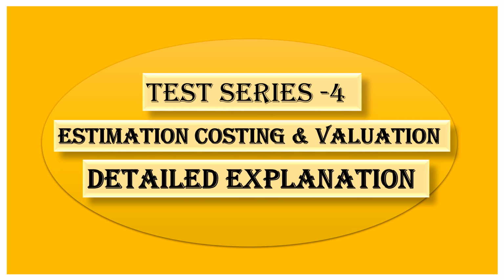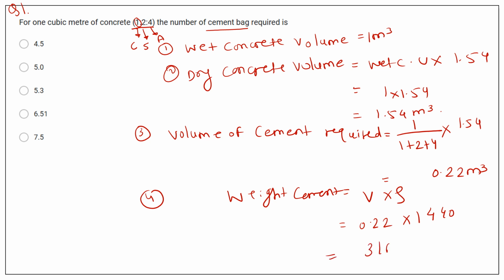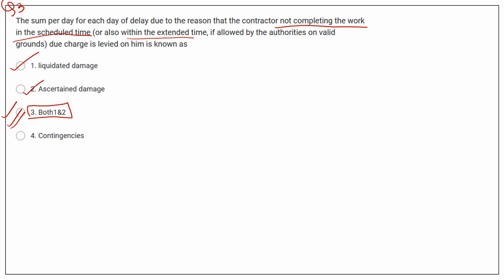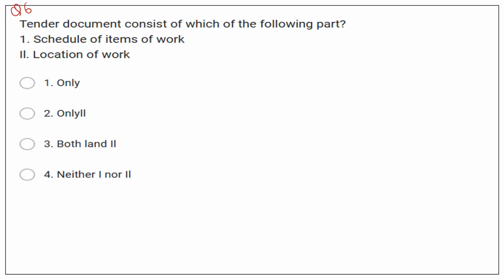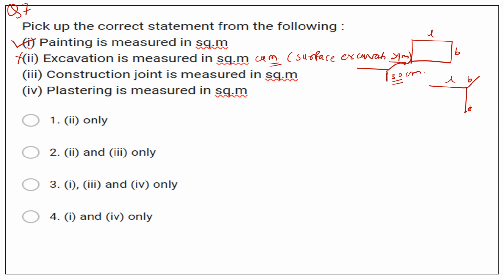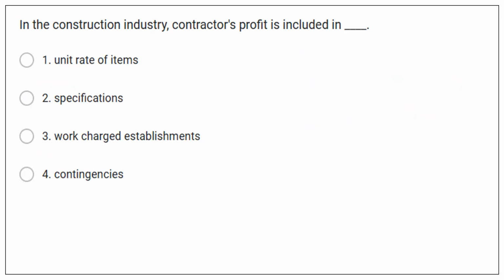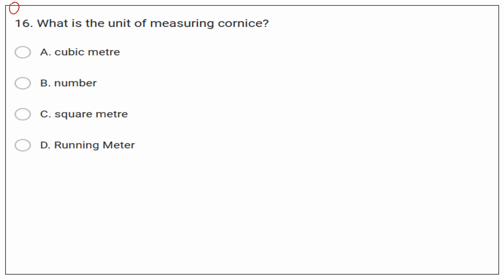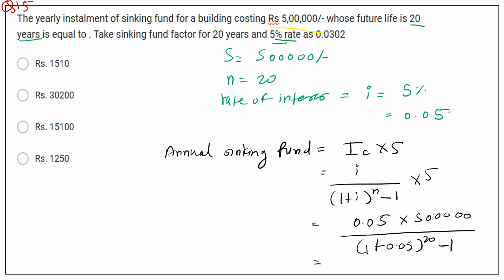SE BMC Test series-4 | JE BMC Test Series -4| BMC CIVIL questions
If above link is not working then u can access the link from community section.

Thanks